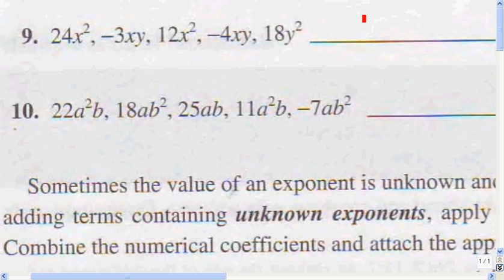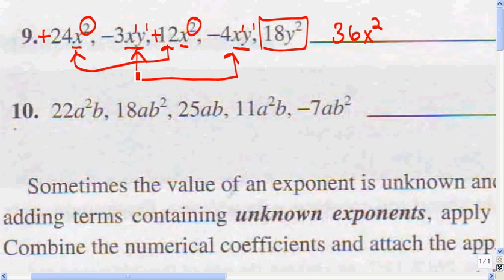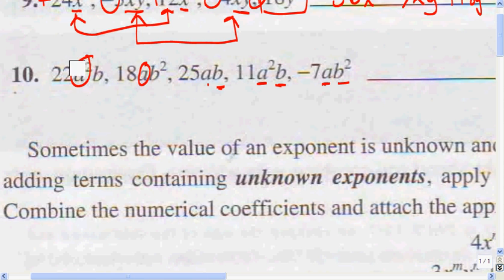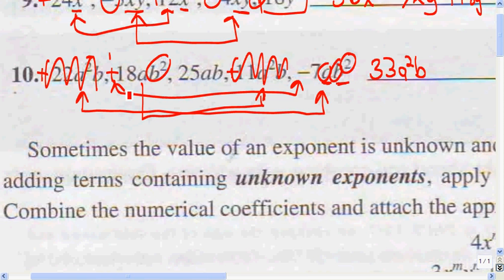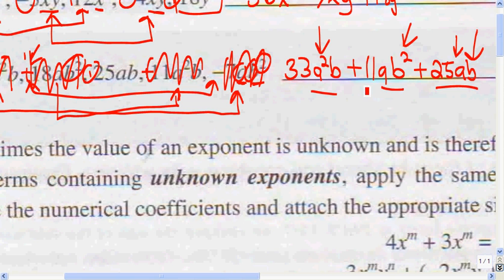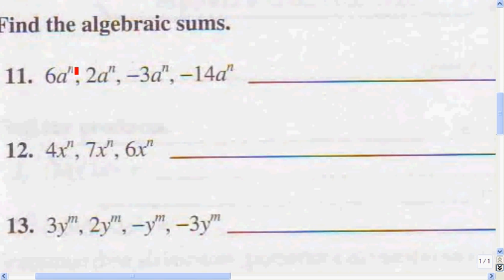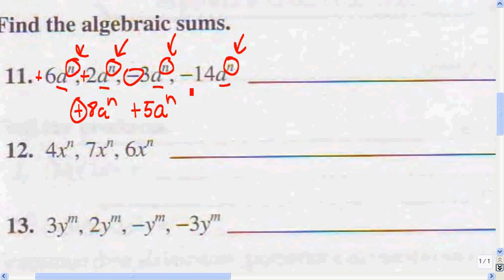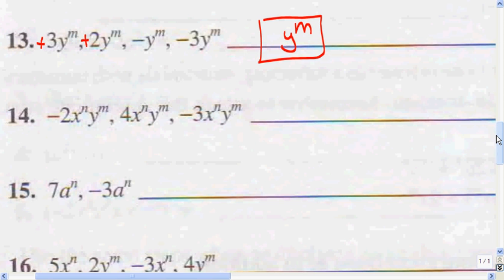Algebra 1 1099 pg 3 pt 1